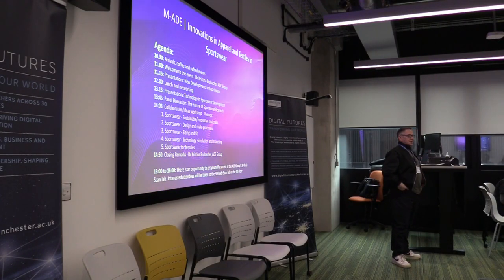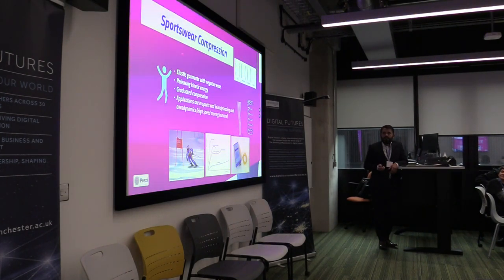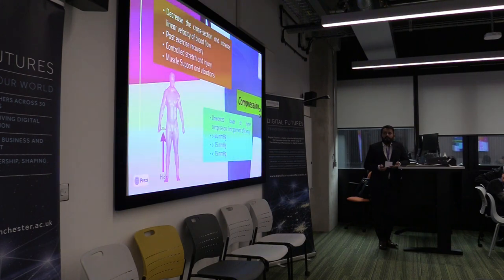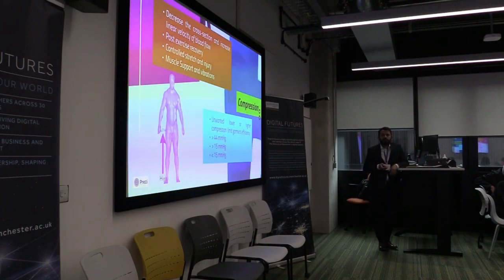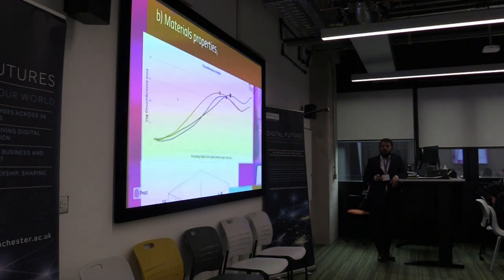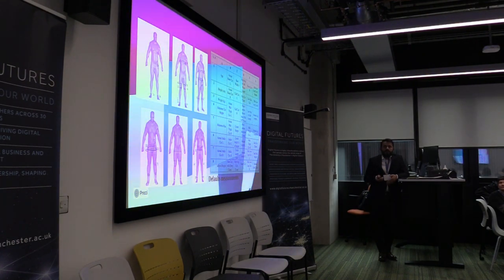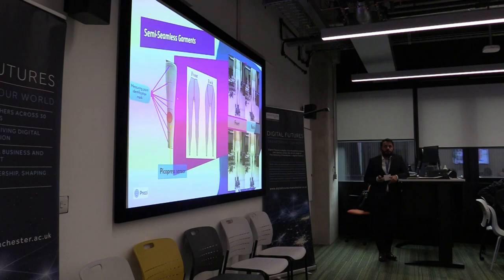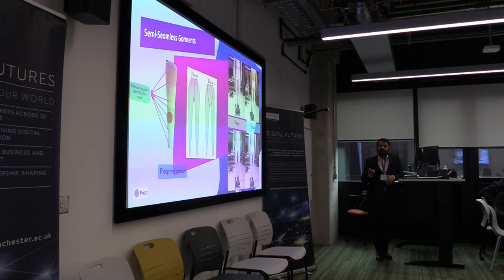Zeeshan Azam- M-ADE: Innovations in Apparel and Textiles for Sportswear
M-ADE: Innovations in Apparel and Textiles for Sportswear

Zeeshan Azam, PhD Researcher at The University of Manchester, presents "Scan Knit: Sports Compression Garments Engineering".